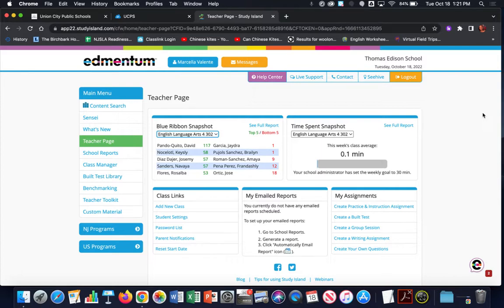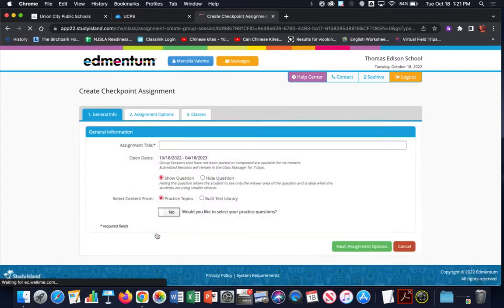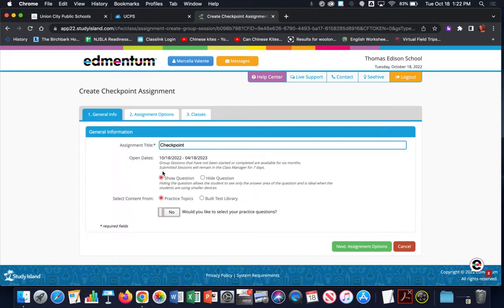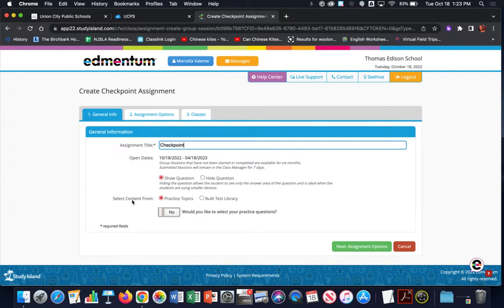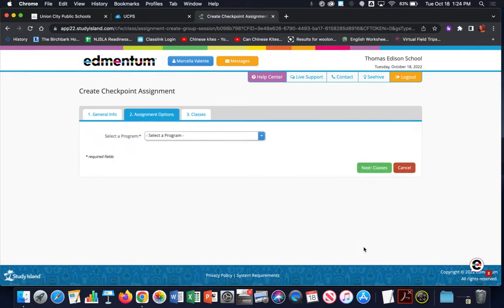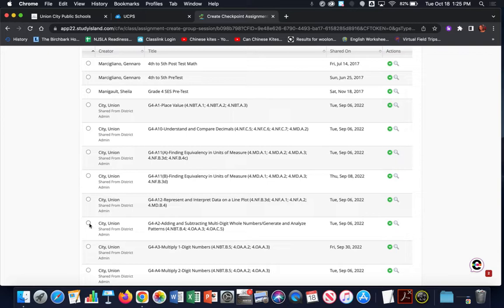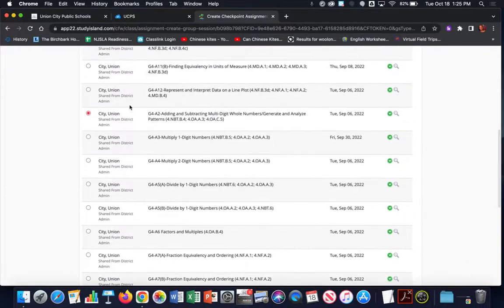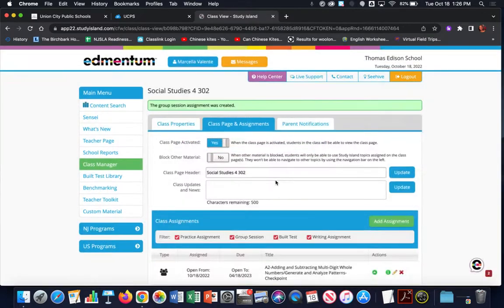Creating a Checkpoint Group Session Using a Built Test